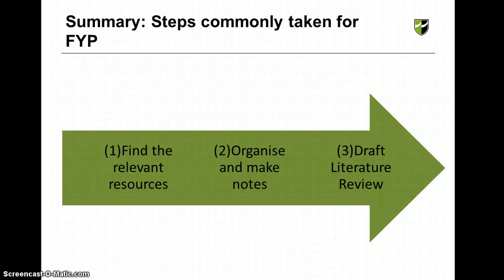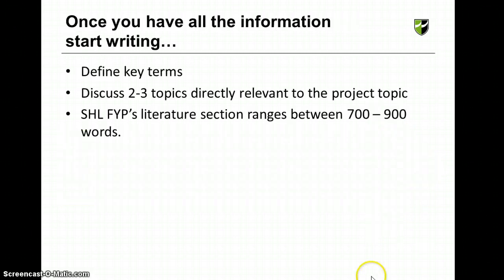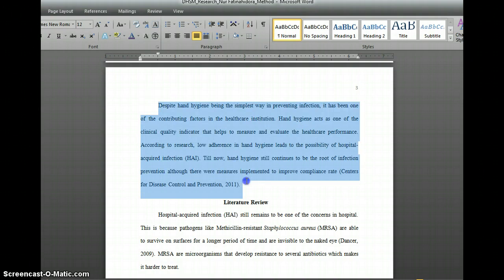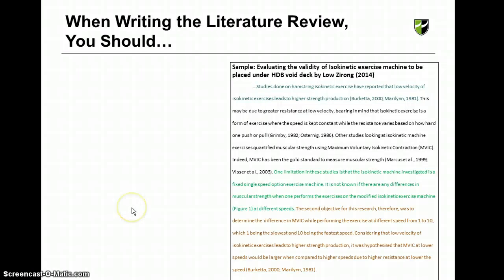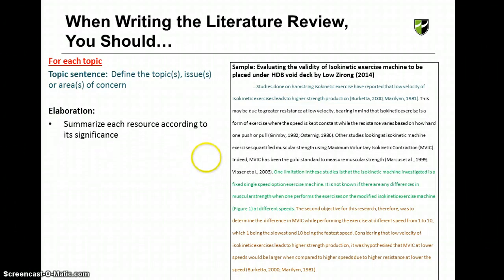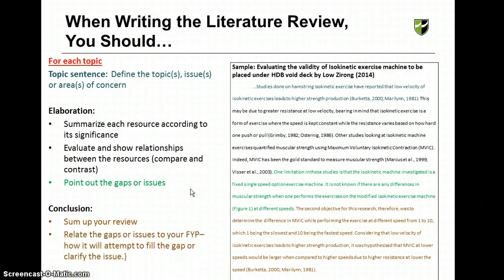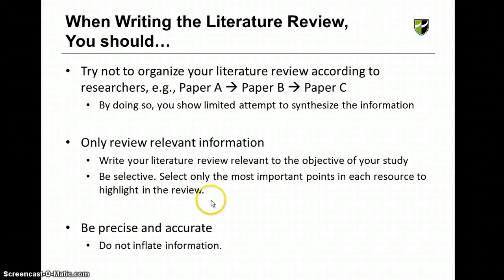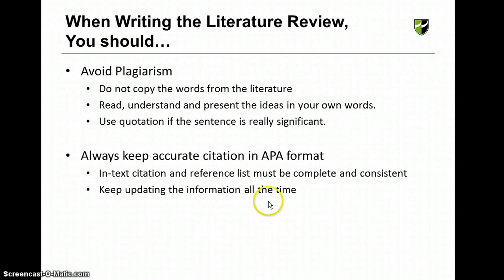Drafting Lit Review for FYP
This is a step-by-step guide for SHL FYP students to draft a basic literature review.